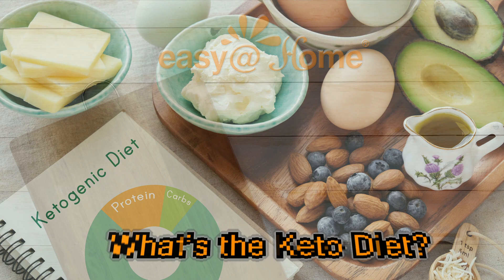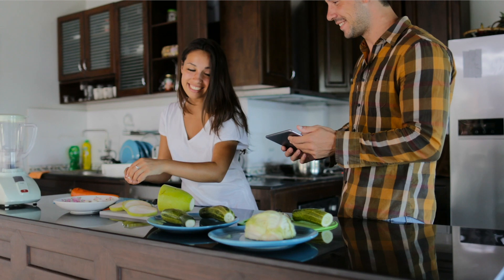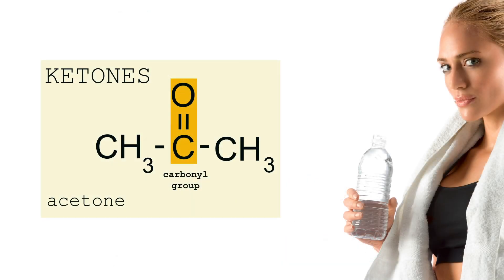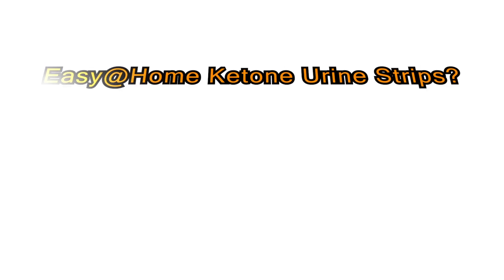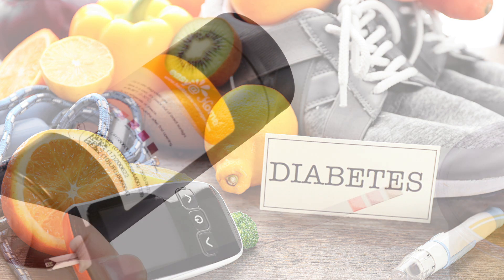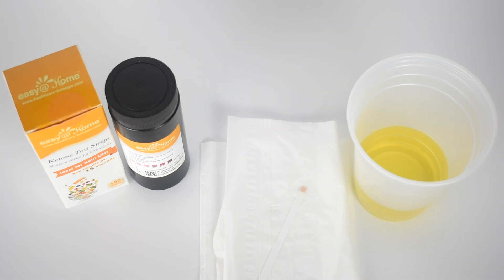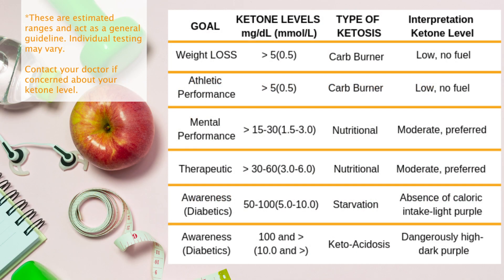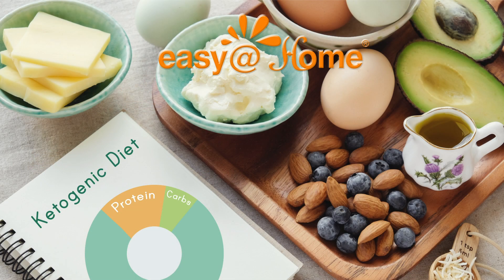Easy@Home Ketone Strips for Diet Monitoring and Diabetic Ketone Level Awareness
You are on the keto diet, but how do you know when you are in ketosis? In fact, what is ketosis and why do I want to be in it?

Ketosis is the state of your body when it stores fat as energy. During this process the body makes ketones, which are used as fuel by the muscles and tissues.

Easy@Home Ketone Urine Strips indicate a ketone level range. This range will help you sustain weight loss or reach other goals from a certain low carb diet regimen and verify your ketone level.

If you are looking to lose weight, improve your cognitive functioning, or even improve medical conditions, the keto diet is an option. If you are diabetic, ketones can be a sign there is not enough insulin available, and Easy@Home Ketone Urine Strips will allow you to be aware of your ketone level. This is all from the comfort of your home!

Follow us for more information about this product and many more-